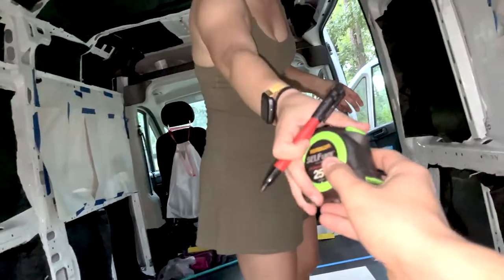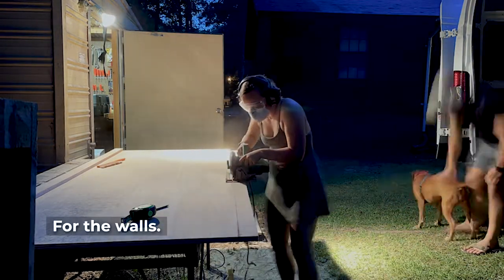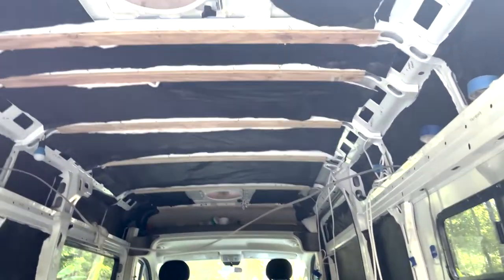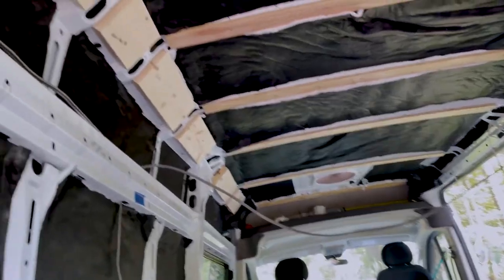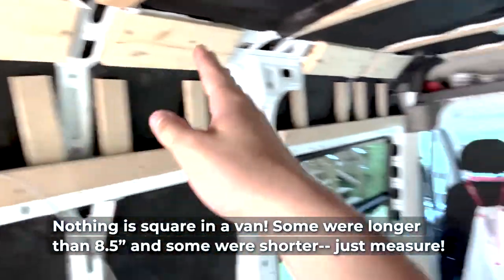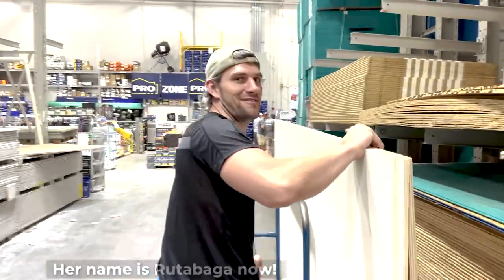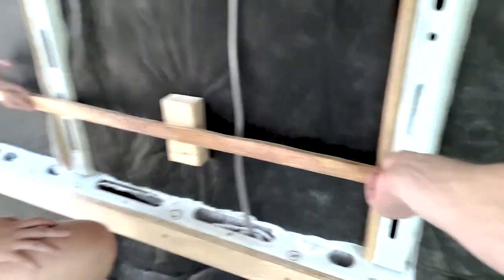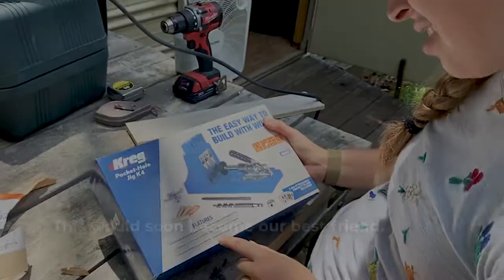Framing a DIY Camper Van | Ram Promaster Build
In this video, you will learn how to add the studs for your Ram Promaster. We have a 2019 Ram Promaster 2500 159” (Long) Wheel Base, not extended. While we wanted to give you a strong idea of how to go about placing your studs in this video, realize that everyone will do it a little bit differently, and that’s ok!

Follow along to see what we did, check out our tips, and then do what works best for you :) As always, you can check out our blog for more information!

Time Stamps:
0:00-0:25- Intro/ Materials
0:26- 0:52- Pre-Measuring
0:53-1:52- Naming pieces and cutting wood
1:53-3:34- Ceiling studs
3:35-4:43- 2x6 studs
4:44-5:59- Horizontal Wall Studs
6:00-6:43- Vertical Connecting Studs
6:44-7:31-More materials
7:32-9:45- I Beams and Wall Studding
9:46-10:23- New Kreg Jig + Outro

Job Materials Used:
Table saw**
Circular saw**
Chop saw
Construction adhesive
Kreg Jig
Straight Edge
Tape Measure
Handheld broom
Safety Glasses
Noise Reduction Ear Muffs
Impact driver and drill
Pilot Hole Bits
Drill Bits
Razor knife
Needle Nose Pliers
Caulk Gun
Wood Glue
Carpenter’s Pencil
2x6s
2x2s
1 sheet 1/2” plywood
1 sheet 3/4” plywood
Pencil and Paper for notes
Kreg Jig Screws
Self-tapping wood-to-metal screws

** We wish that we had gotten a table saw straight from the get-go. While the circular saw worked okay for just cutting the plywood, we would have liked the table saw.

Camera Equipment:
Phone Tripod Mount

All the best & happy exploring!
⁃Zak & Fal